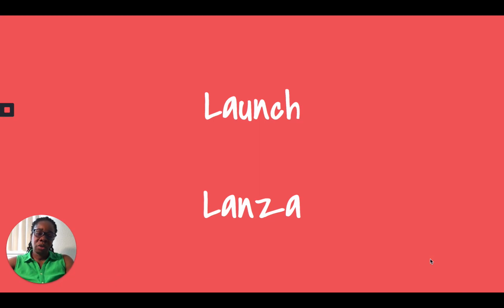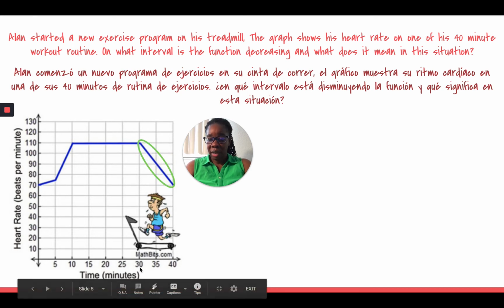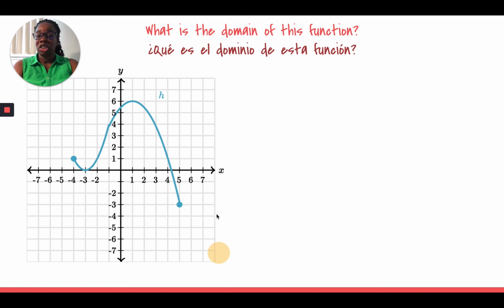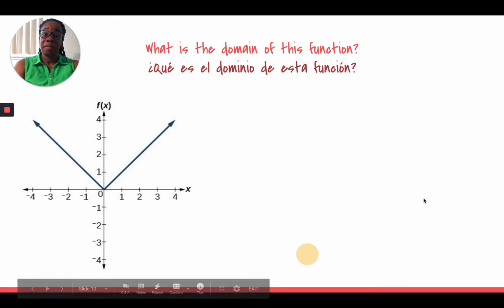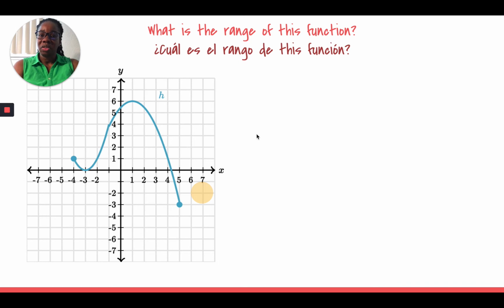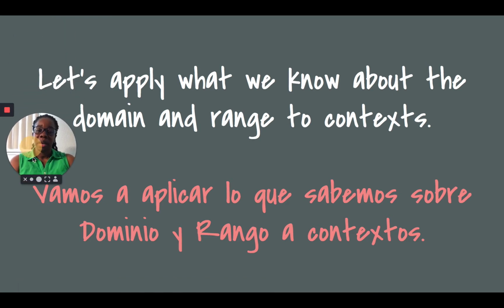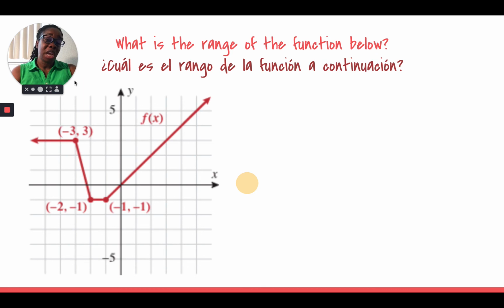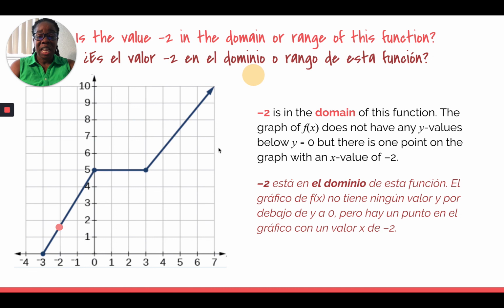3 October, 2020 Domain and Range of a Function